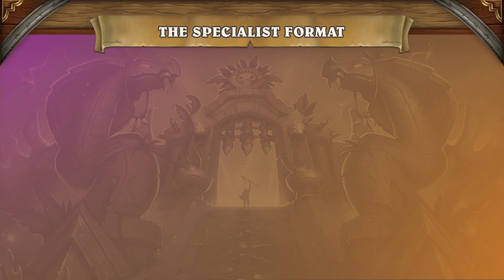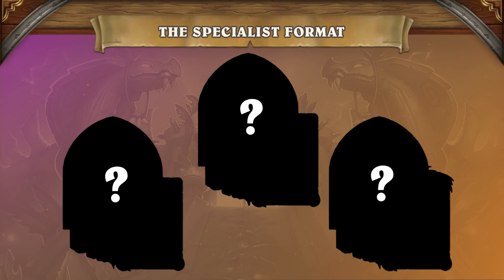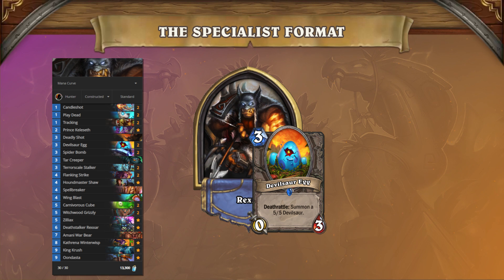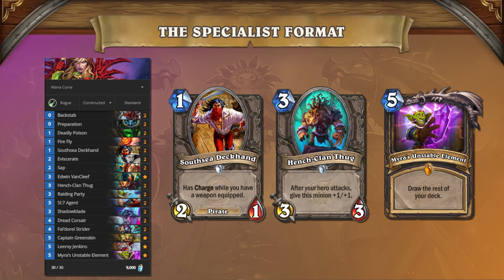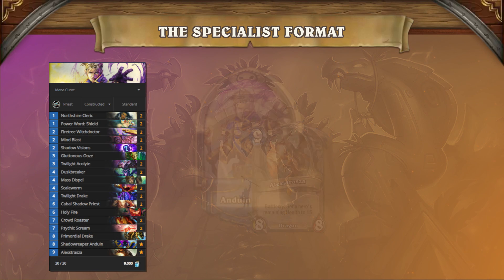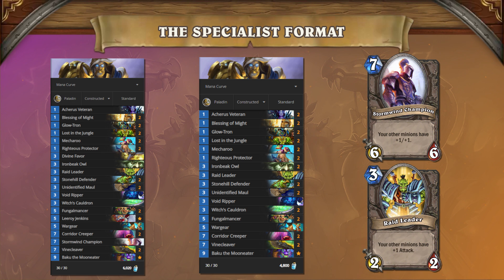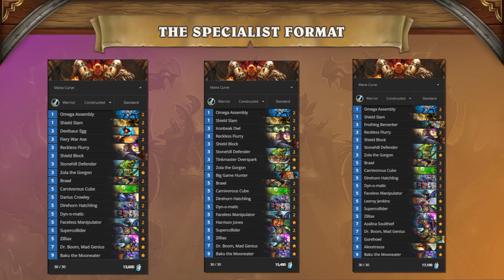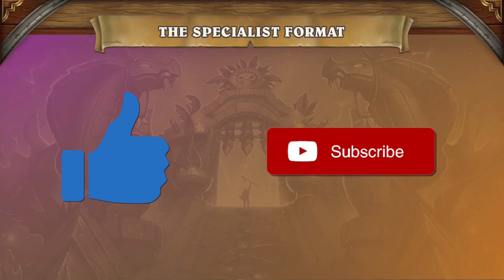Specialist Format Breakdown | Hearthstone Masters Qualifiers Las Vegas | [Rastakhan's Rumble]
Let's take a look at Specialist, Hearthstone's new format that most competitions will use going forward. The Hearthstone Masters Qualifiers have begun, giving players a chance to test the new format in an open cup setting while competing for a spot in the Masters Tour Las Vegas. While many players took to playing Mid-Range Hunter early on in these tournaments, other viable strategies developed in response. Take a look into Specialist with us to learn more about Hearthstone's new tournament format.

Founded by Andrey Yanyuk (“reynad”) out of his own pocket, the roster now stands among the most decorated of teams in esports and features some of the best competitors and broadcast personalities in Hearthstone, HotS, H1Z1, Fortnite, PUBG, WoW, Shadowverse, the FGC, Summoners War, and FIFA.